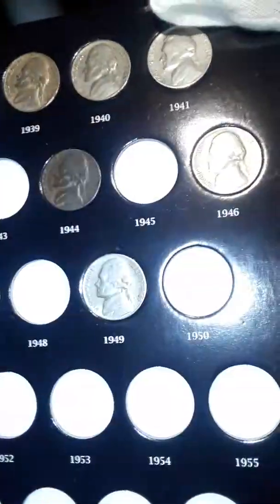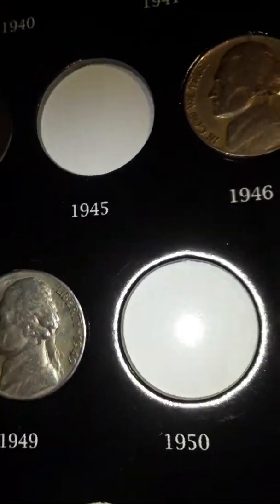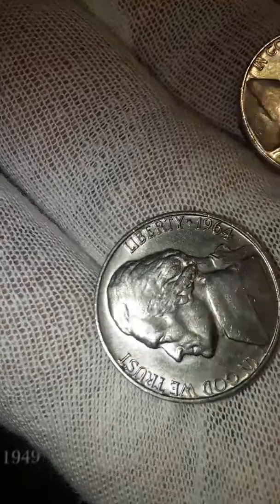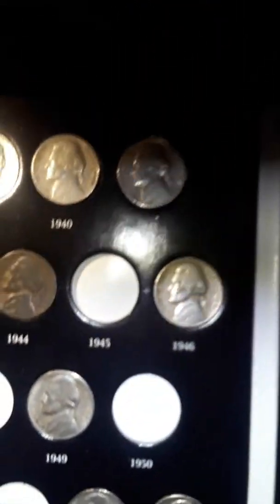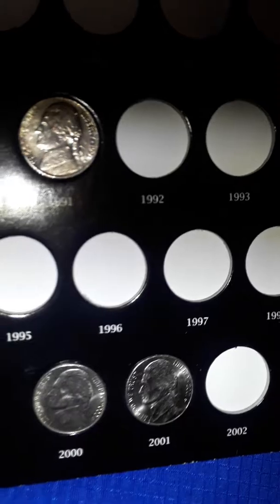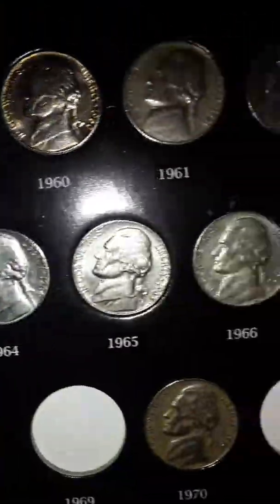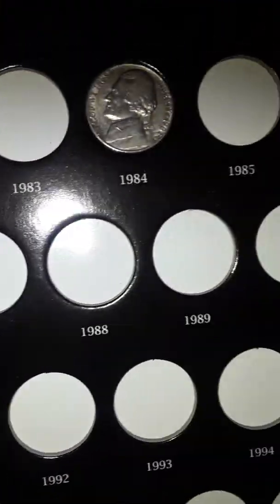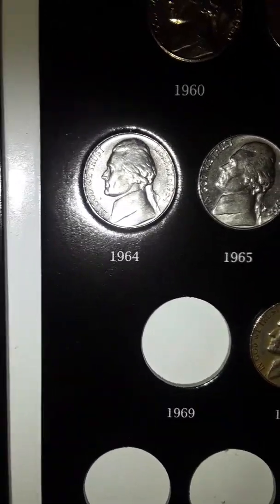Jefferson Nickel book!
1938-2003 book collection... haven't found a Buffalo or a V" nickel yet.